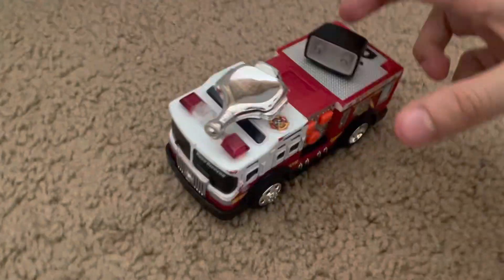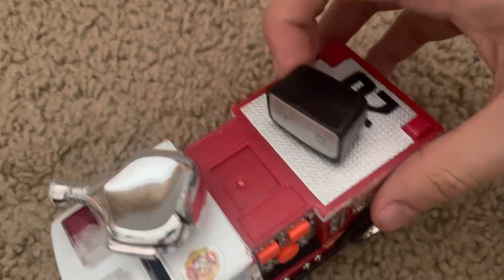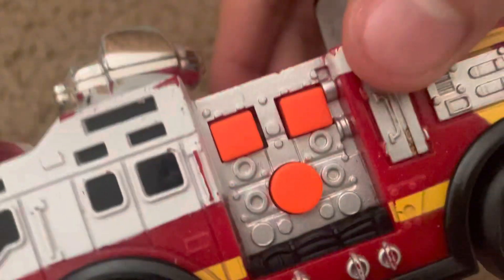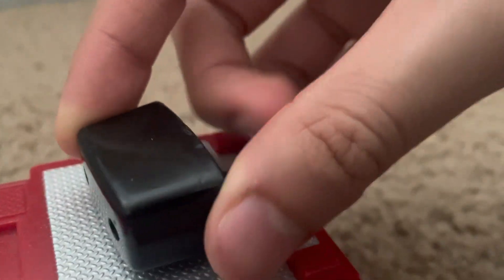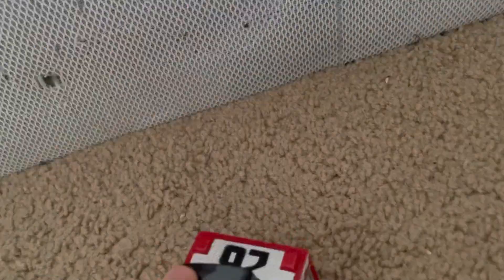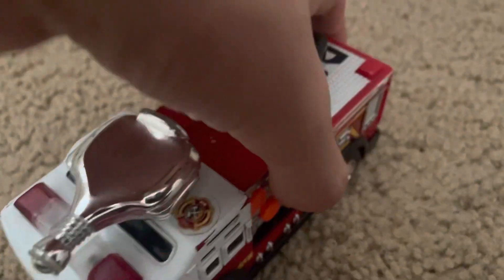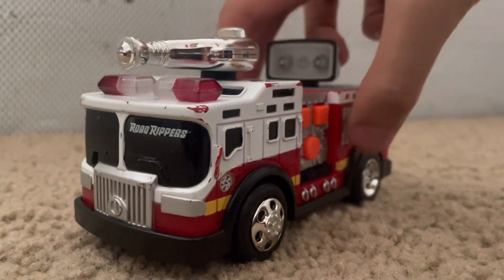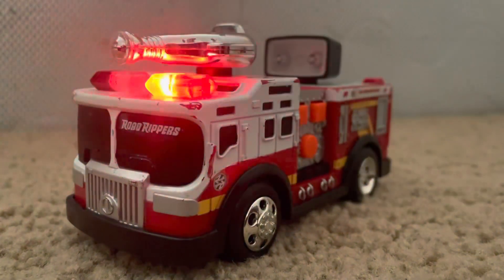Toy State Road Rippers Mini ￼FireTruck 2016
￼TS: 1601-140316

Thanks to: “master road rippers collector”